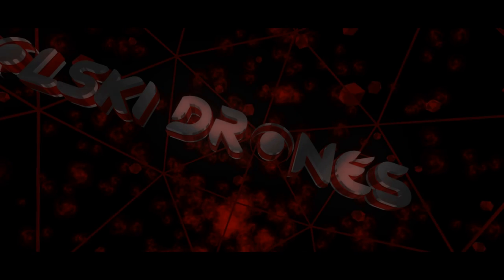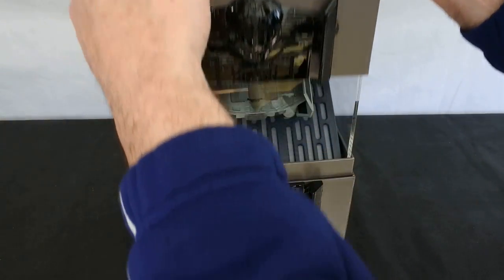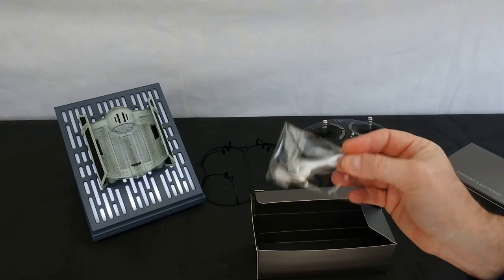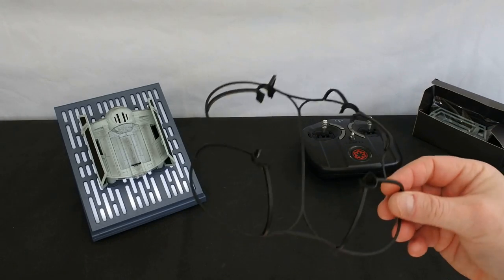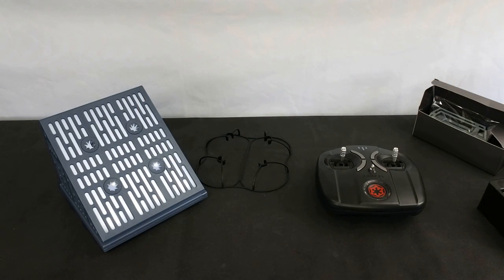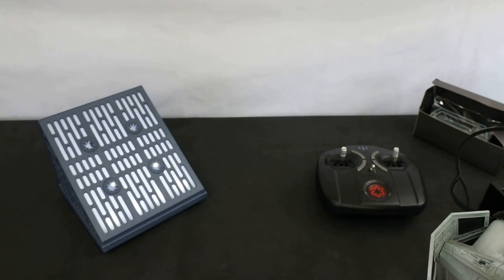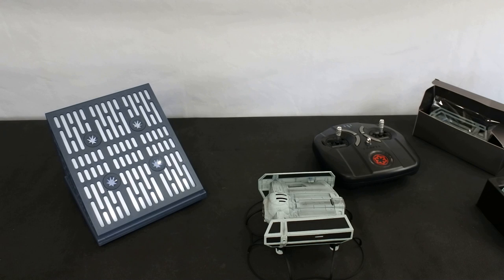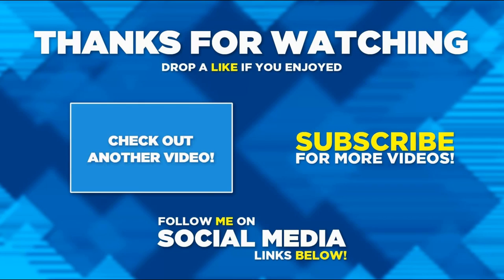PROPEL STAR WARS TIE FIGHTER BATTLE DRONE OVERVIEW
MY REVIEW OF THE STAR WARS TIE FIGHTER FROM PROPEL